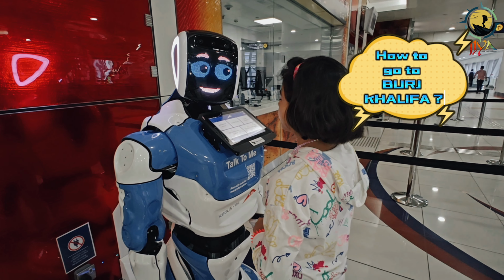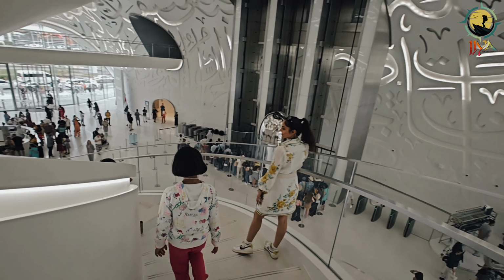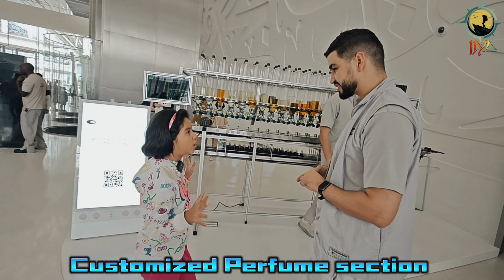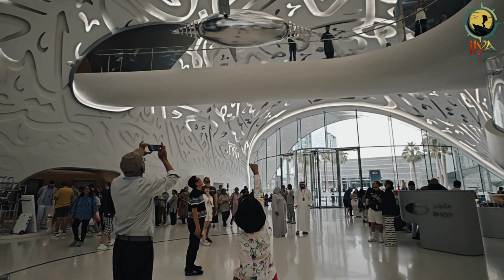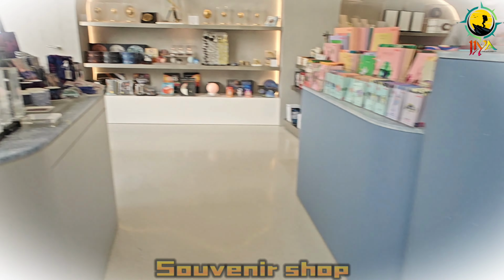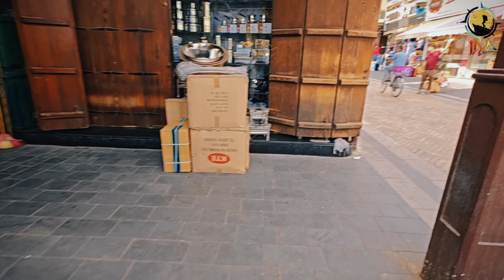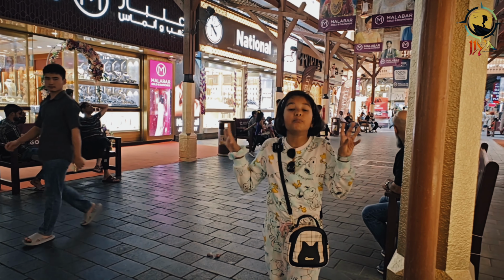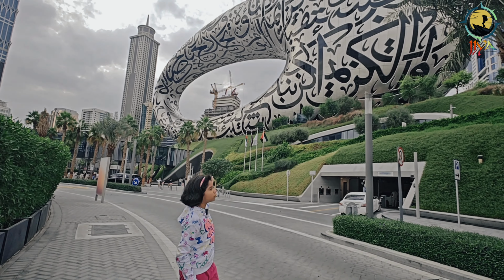Dubai's Hidden Gems: Inside the Museum of Future & The Glittering Gold Souk | Latest Dubai Vlog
Join me on an unforgettable journey through Dubai, where we dive into the future and bask in the glow of timeless treasures!
In this vlog, we explore the cutting-edge Museum of Future, a symbol of innovation and design unlike anything you've seen before.
Then, we wander through the bustling lanes of the Gold Market (Gold Souk), where the air sparkles with the allure of gold, diamonds, and every precious thing you can imagine.
From futuristic visions to ancient luxuries, this vlog is your ticket to experiencing the contrasts that make Dubai truly magical.

🙏 Thank you for joining me on this incredible journey! 🌟